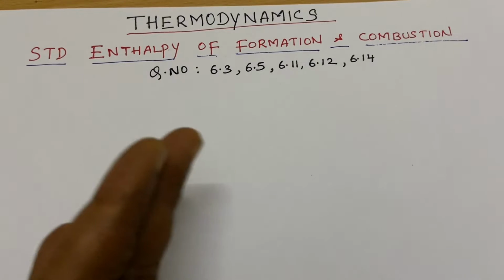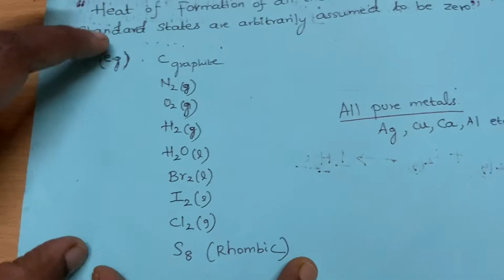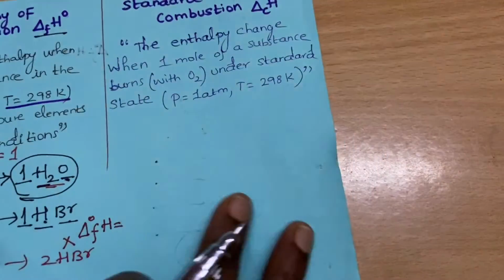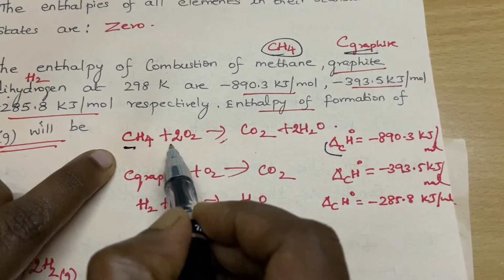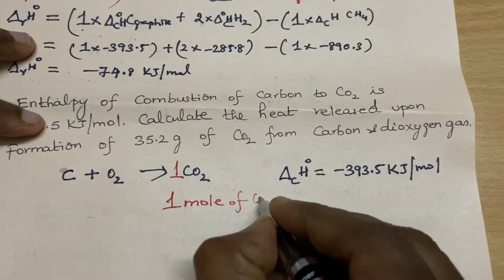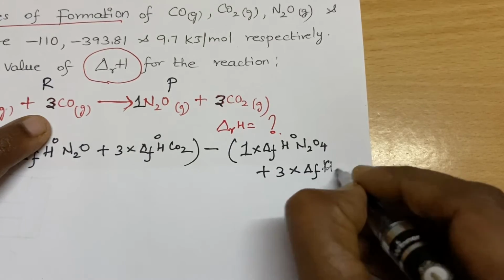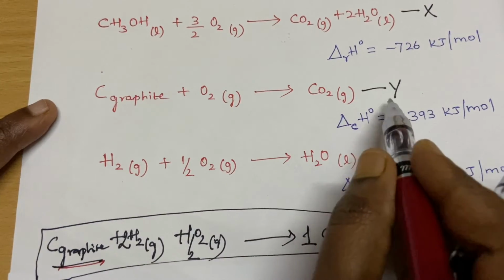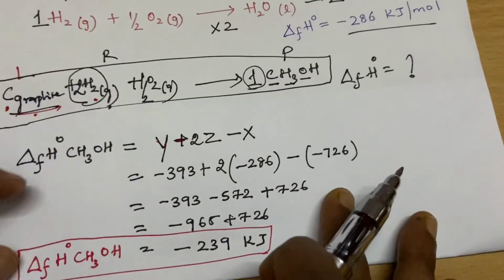Thermodynamics-Part 3- Book back questions 6.3, 6.5, 6.11, 6.12 & 6.14 - NCERT Chemistry class 11